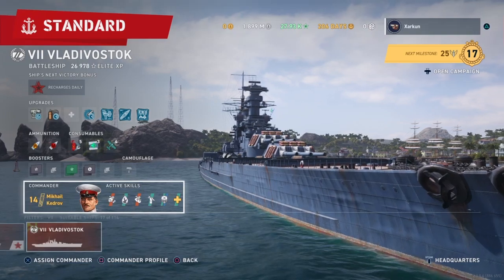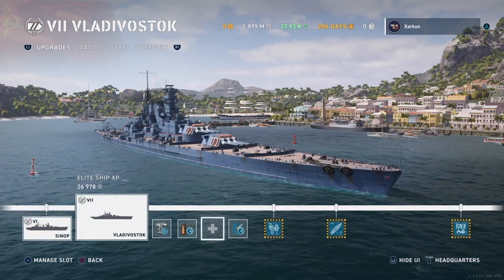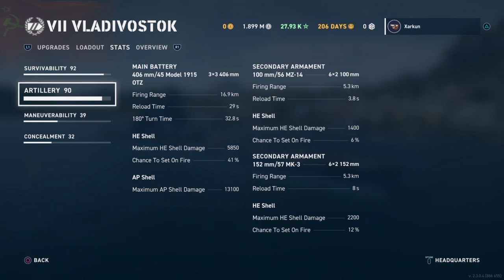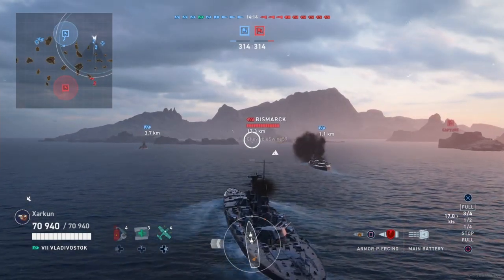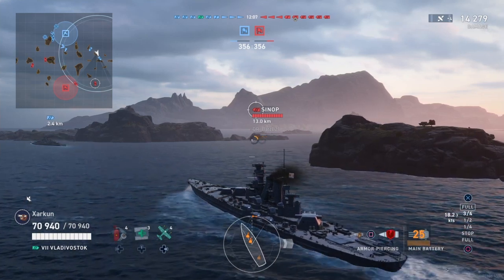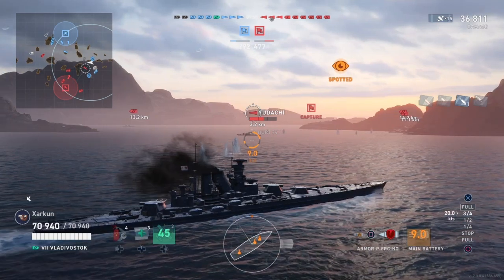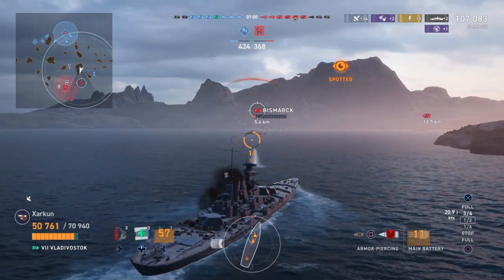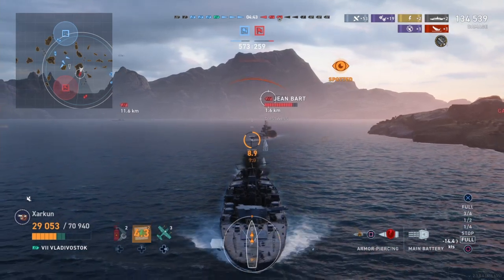The Vladivostok | World of Warships: Legends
A review of the Tier VII Russian battleship in World of Warships: Legends.